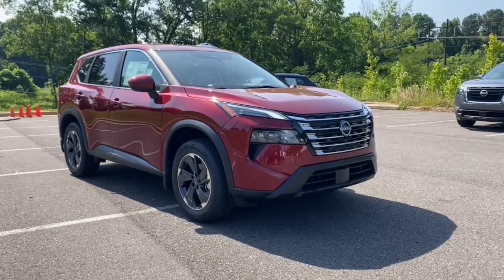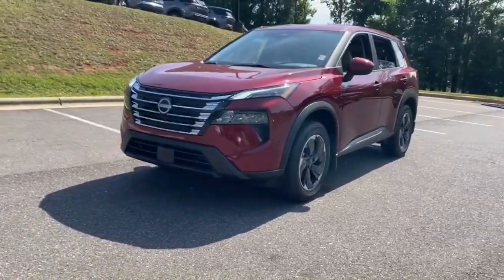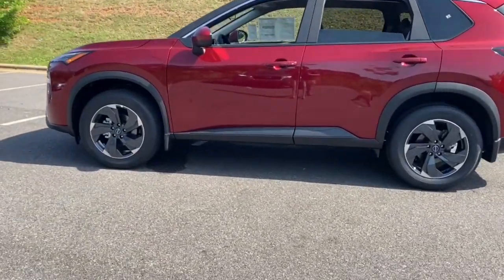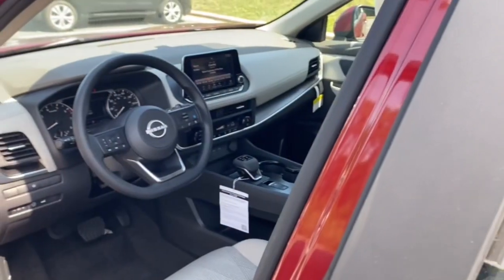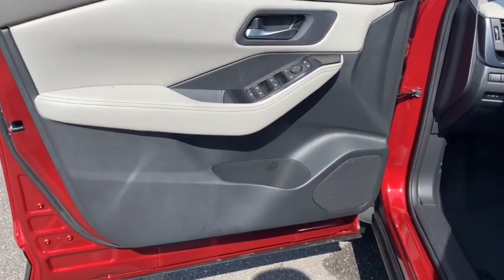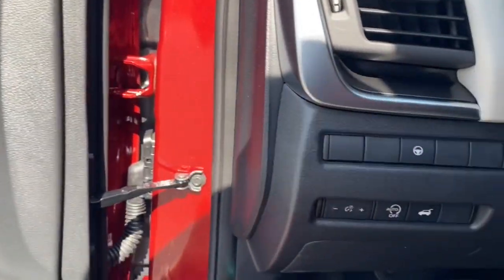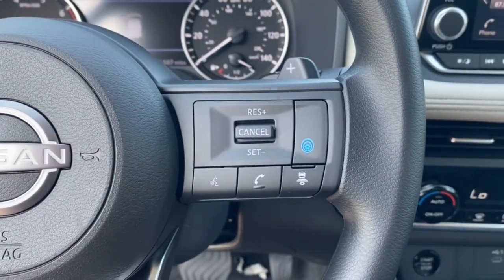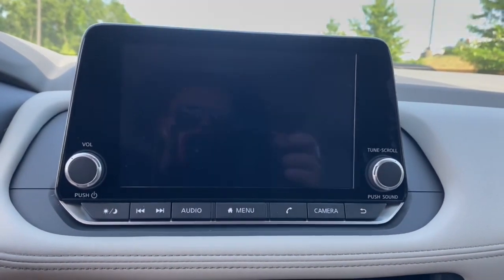2024 Nissan Rogue SV AL Tuscaloosa, Northport, Bessemer, Birmingham, Columbus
New 2024 Nissan Rogue SV available at Townsend Nissan located in 2620 Skyland Blvd E, Tuscaloosa, AL, 35405. Servicing the Tuscaloosa, Northport, Bessemer, Birmingham, Columbus area.

Hop into the  2024  Nissan Rogue. This feature-rich Rogue adds confidence and convenience to everyday life. Standard driver-assist safety tech, large cargo capacity, and spacious seating have your back wherever the road may lead. The following are some of this vehicles highlighted options: Heated Steering Wheel
, Apple Carplay®/Android Auto®, Intelligent Auto on/off High Beams, Pre-Collision System, Touchscreen Infotainment System, Turbocharged Engine, Heated Driver Seat, Sunroof, Heated Mirrors, Remote Engine Start. Spacious comfort is surprisingly efficient in this well-designed Rogue. See for yourself when you take it out for a test drive. Our professional staff looks forward to giving you excellent service!